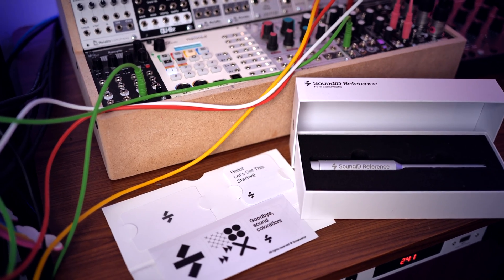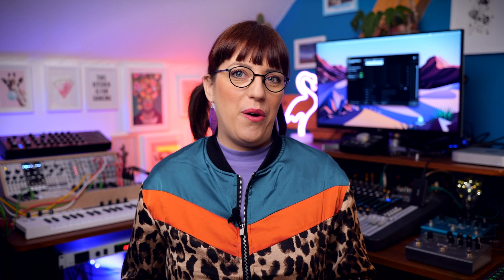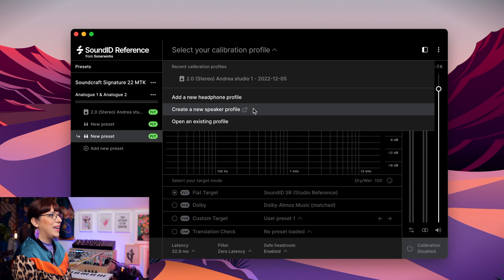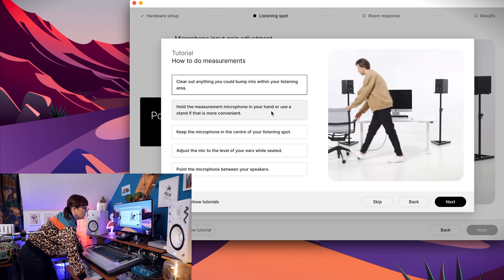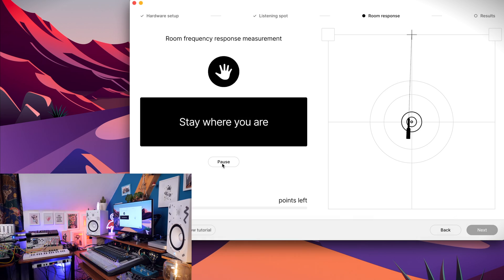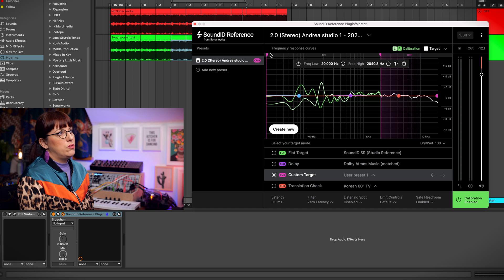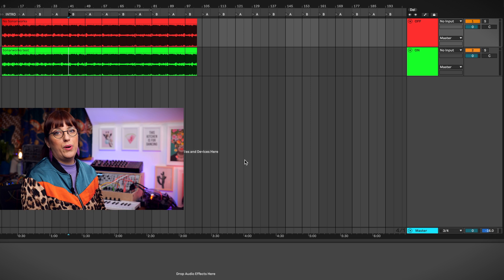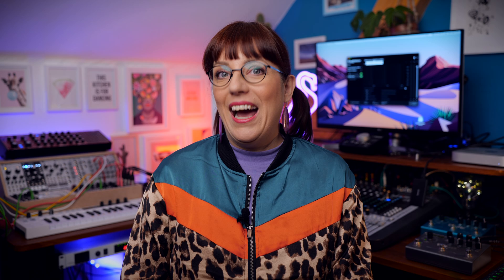How to Mix with the Sonarworks Sound ID Reference | Sonic Kitchen | Andrea Cichecki | Thomann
Sonarworks just launched a new bundle of measuring microphone and software, which helps you upgrade your speaker and headphone calibration. Our host @AndreaCichecki reviewed the Sonarworks Sound ID Reference for you and shows you how to use it for your next mix.

Chapters:
0:00 - What this video is about
0:32 - The problem with headphones and speakers
1:20 - What Sound ID can help with
1:35 - Software & Measurements
4:50 - How to use it with Ableton
6:51 - The difference
7:23 - Any more questions?